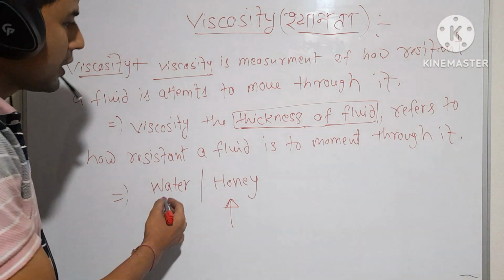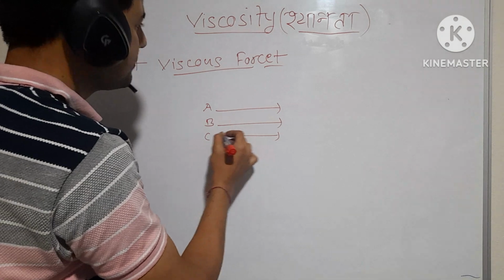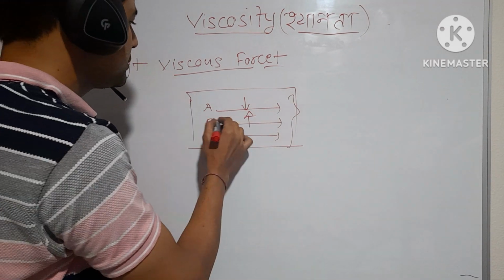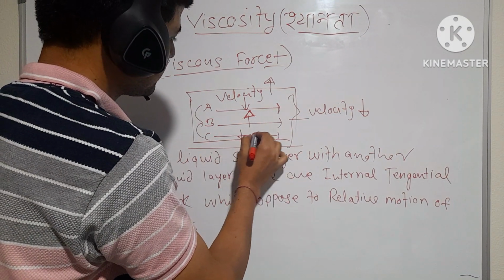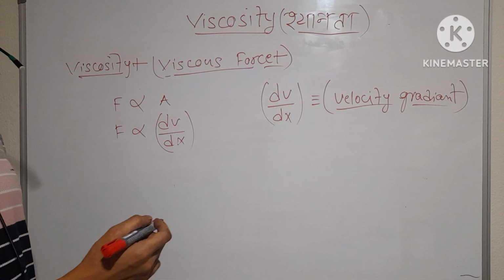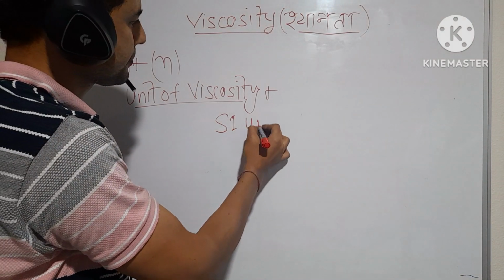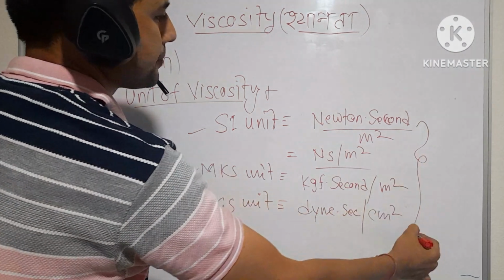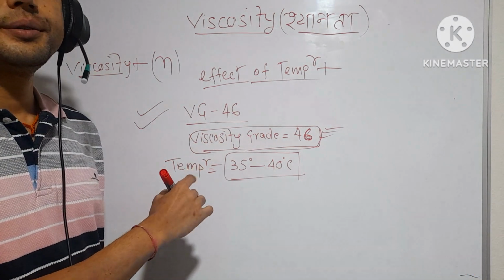what is viscosity, its definition, units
viscosity in physics
viscosity in physical chemistry
viscosity in physics class 11
viscosity experiment in physics
viscosity physics sinhala
application of viscosity in physics class 11
viscosity experiment in engineering physics
what is viscosity
what is viscosity in fluid mechanics
what is viscosity in chemistry
what is viscosity in hindi
what is viscosity in engine oil
what is viscosity in tamil
what is viscosity in english
what is viscosity in telugu

Instagram er.dhayan_singh follow.